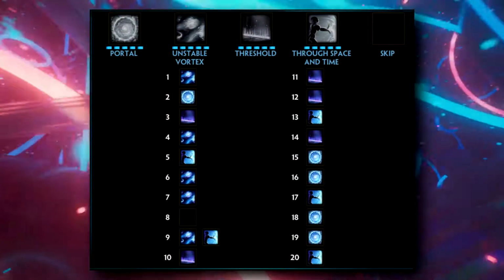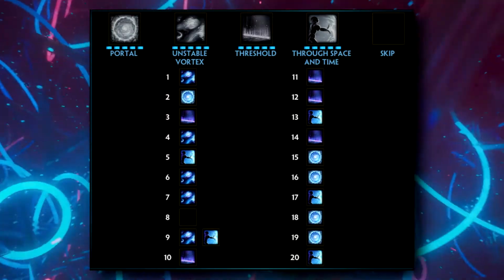SMITE Janus Guide (Season 9)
Janus ul-

For builds the first build I put is the one I personally rely on/recommend, then, any other builds are sourced from high level players, usually referenced against builds from prosmitebuilds.com, which gathers builds from high level players in ranked and pro play.

CHAPTERS
0:00 - Intro
0:30 - Builds
0:49 - Relics
1:00 - Ability 1
3:22 - Ability 3
4:00 - Passive
4:25 - Ability 2
5:56 - Ultimate
8:39 - Leveling
8:56 - Outro